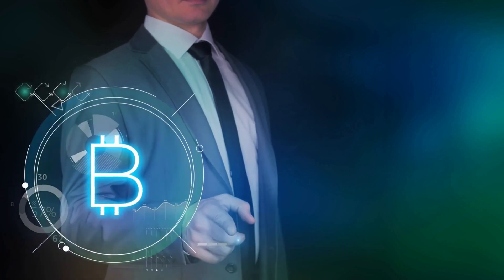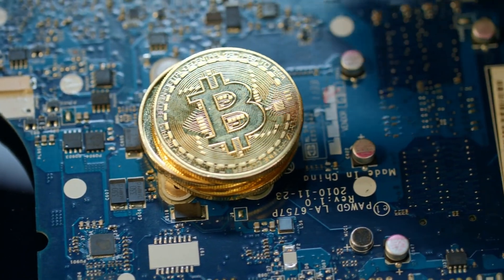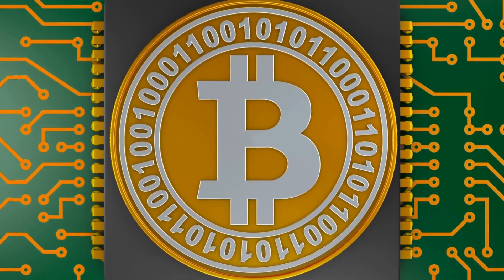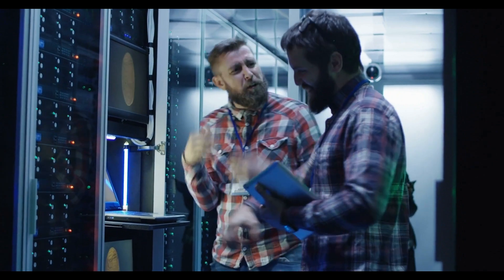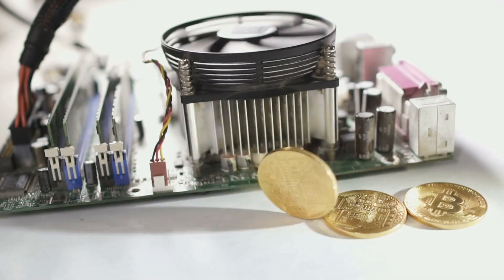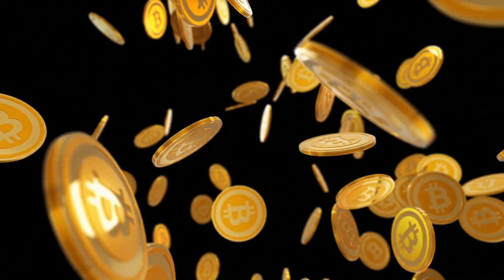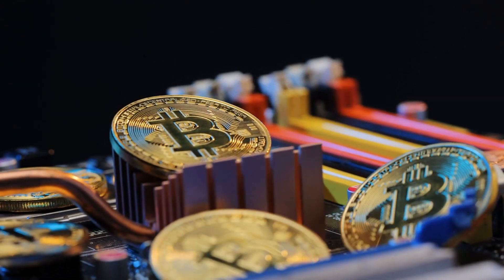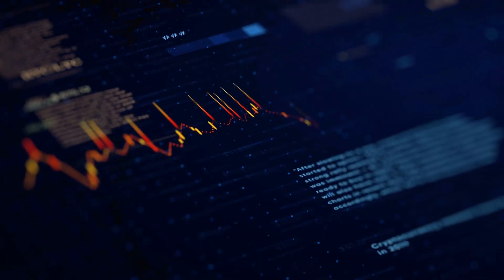Unearthing the Digital Gold A Journey into Bitcoin Mining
Here's an explanation for how we make money . Bitcoin mining is the process of creating new bitcoins by solving extremely complicated math problems that verify transactions in the currency. When a bitcoin is successfully mined, the miner receives a predetermined amount of bitcoin.